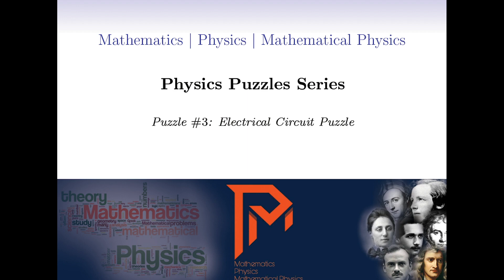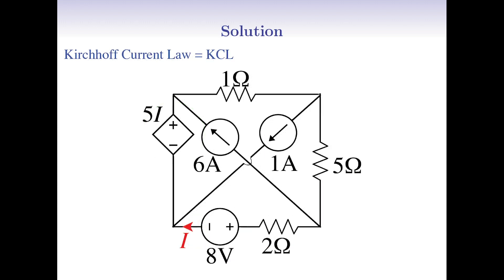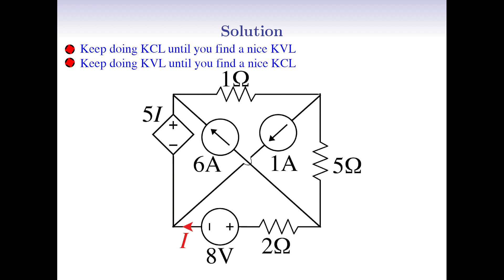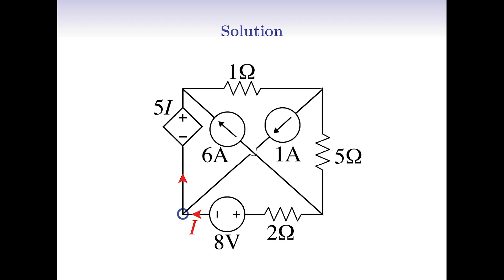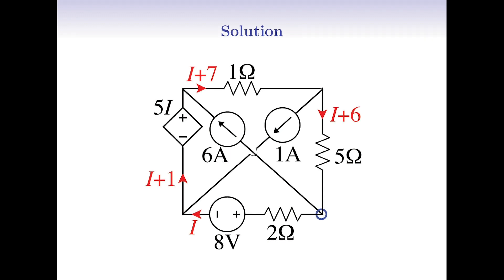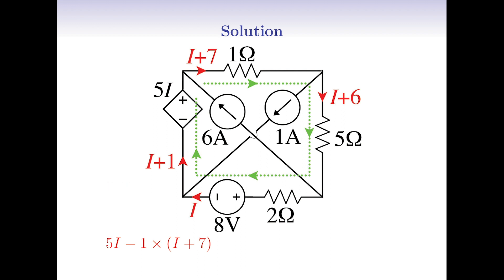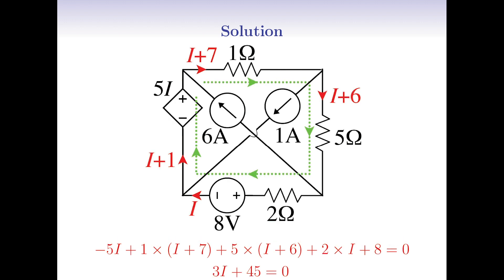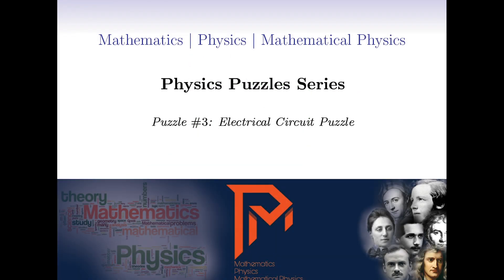Solve Physics Olympiad Electrical Circuit Problems in Seconds! - Part One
Physics Puzzles Series - Physics Puzzle #3 (Electrical Circuits)